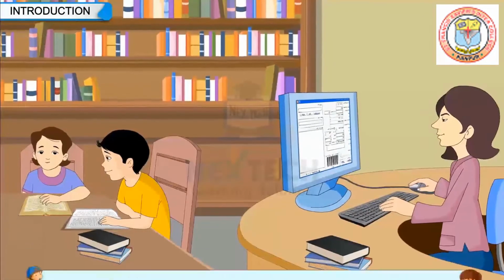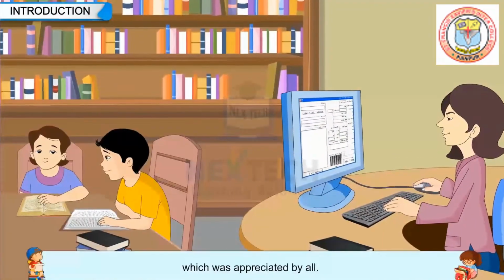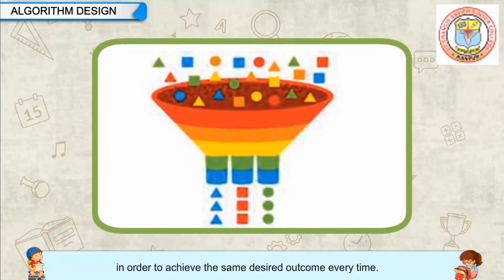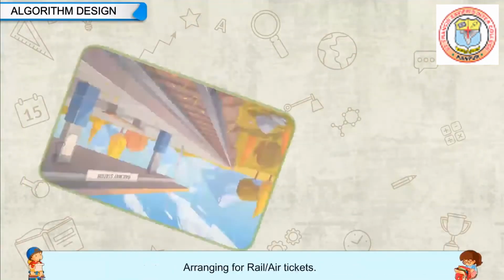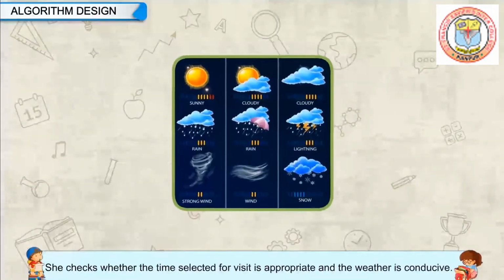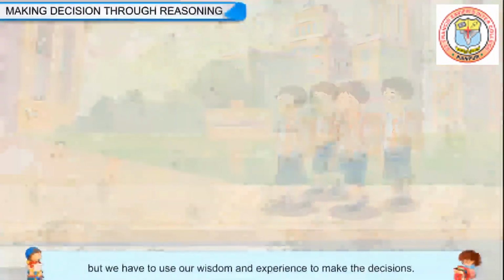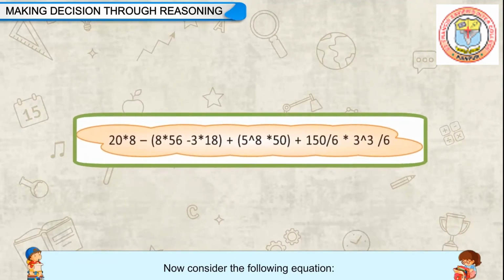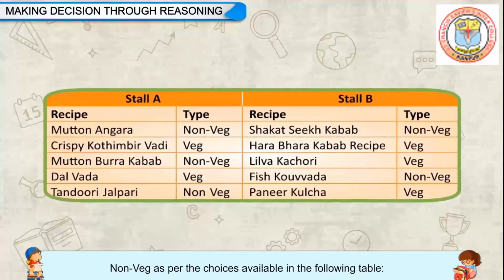Computational Thinking part 01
Discussing about Computation thinking fundamentals